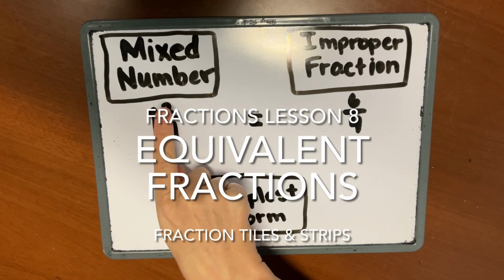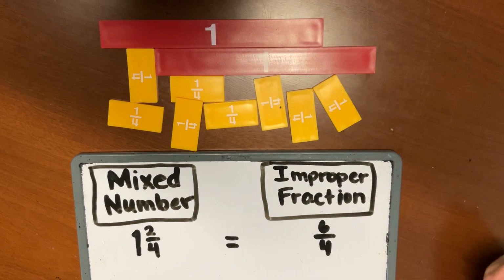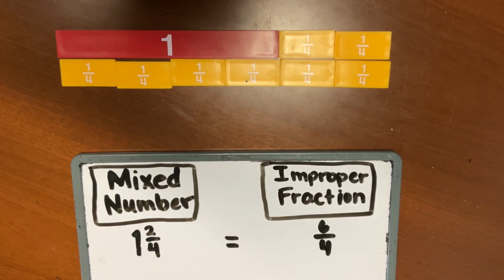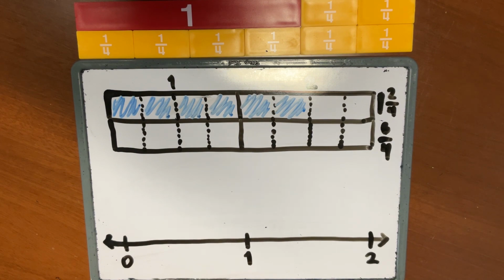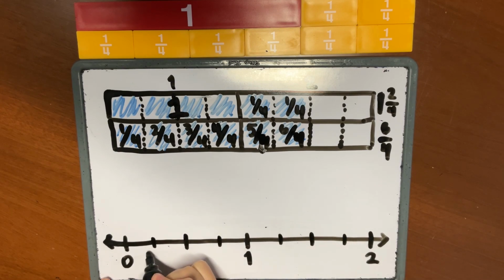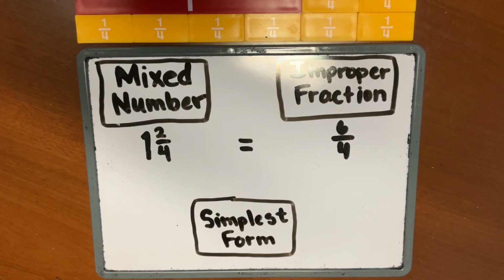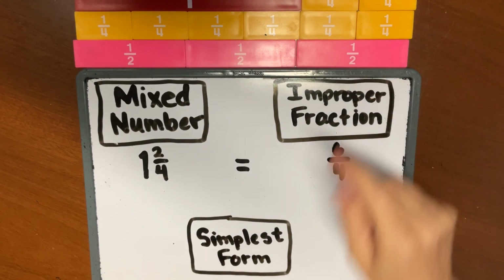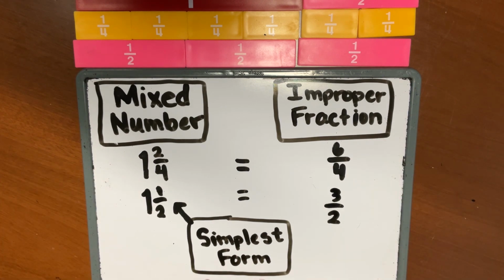Equivalent Mixed Numbers & Improper Fractions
Students find equivalent fractions with mixed numbers and improper fractions. (Lesson 8)